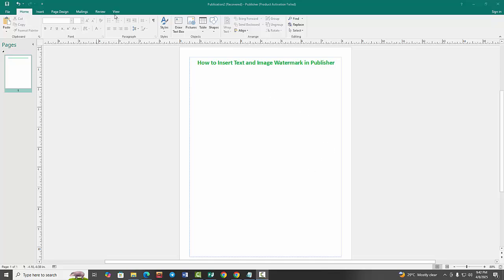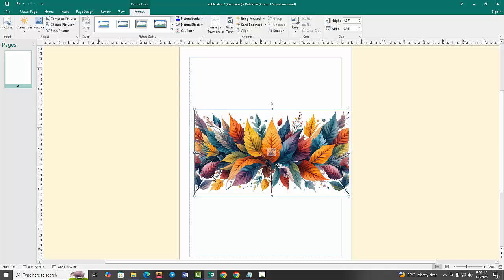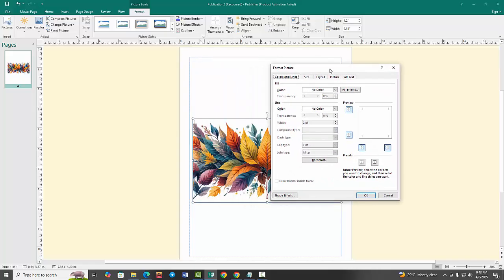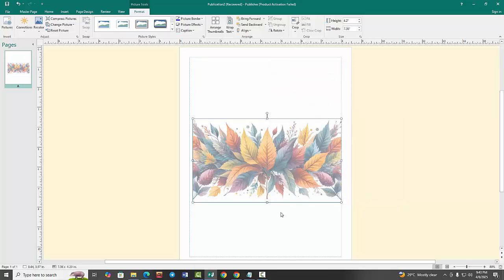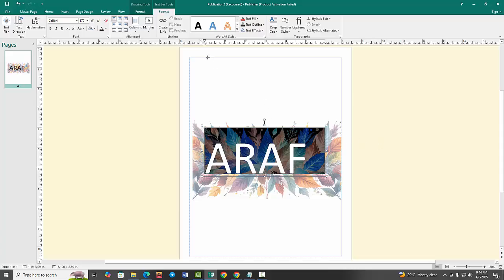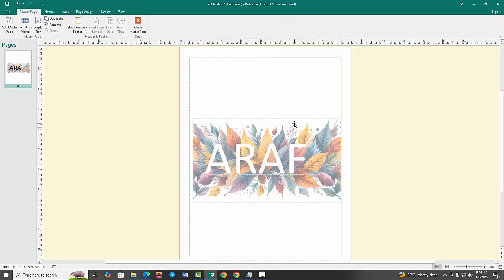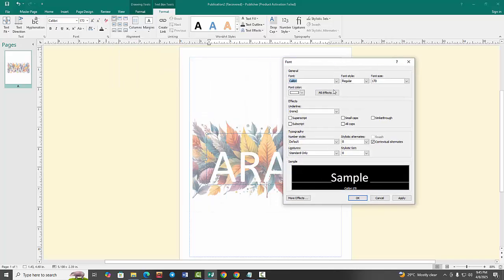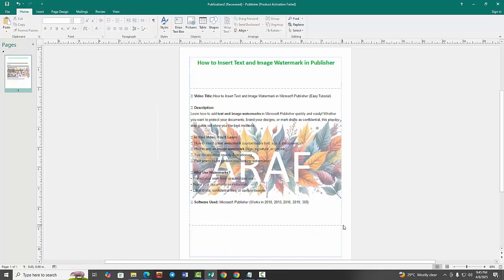How to Insert Text and Image Watermark in Publisher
How to Insert Text and Image Watermark in Microsoft Publisher (Easy Tutorial)

Learn how to add text and image watermarks in Microsoft Publisher quickly and easily! Whether you want to protect your documents, brand your designs, or mark drafts as confidential, this step-by-step guide will show you the best methods.

✅ In This Video, You’ll Learn:
✔ How to insert a text watermark (customizable font, size & transparency)
✔ How to add an image watermark (logo, signature, or graphic)
✔ Tips for adjusting opacity & positioning
✔ Best practices for professional-looking watermarks

💡 Why Use Watermarks?
• Brand your documents professionally
• Label drafts, confidential files, or sample designs

📂 Software Used: Microsoft Publisher (Works in 2010, 2013, 2016, 2019, 365)

convert image to watermark online free,
how to turn a picture into a watermark in word,
how to insert a picture watermark in a text box in word,
how to turn a picture into a watermark on canva,
how to make an image into a watermark in google slides,